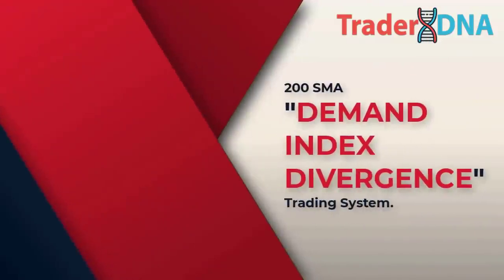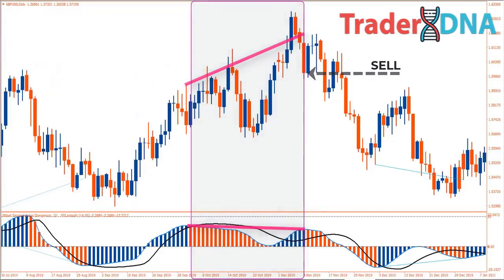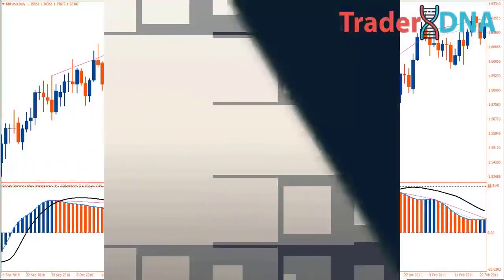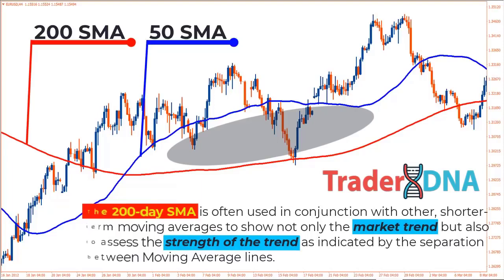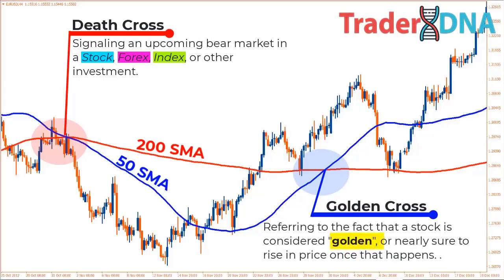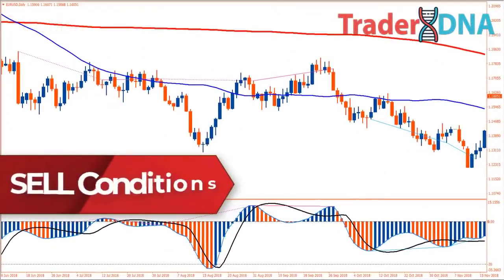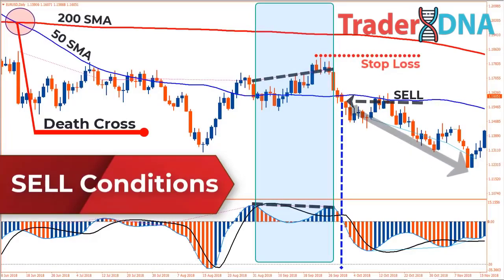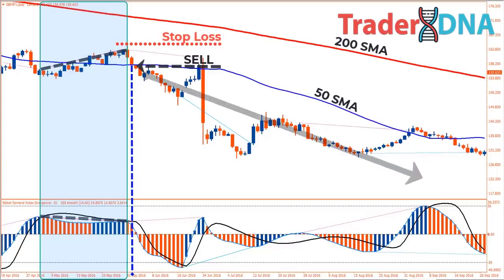The Most Accurate BUY-SELL Signal Indicator 200 SMA